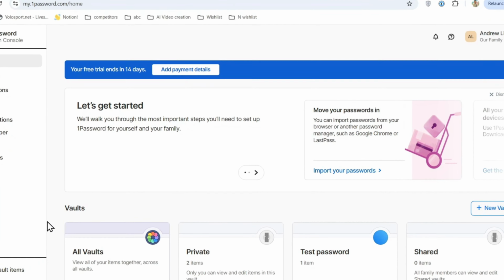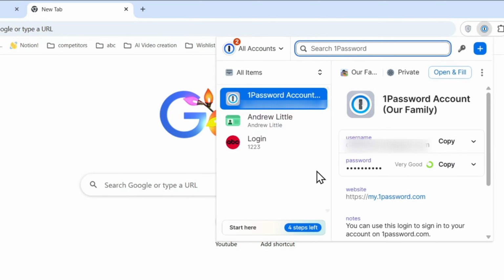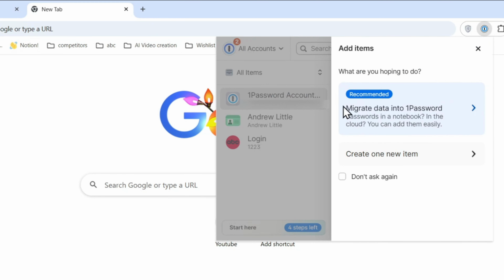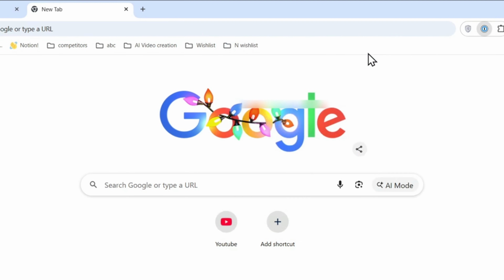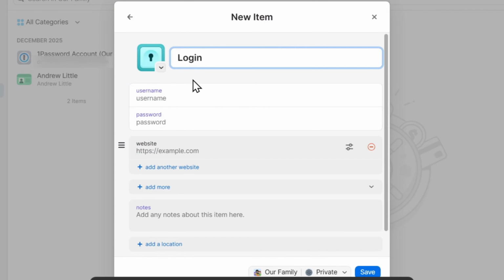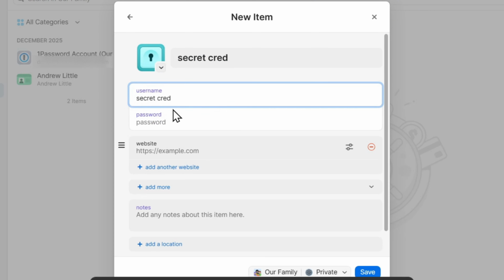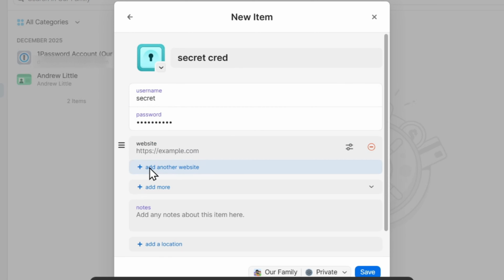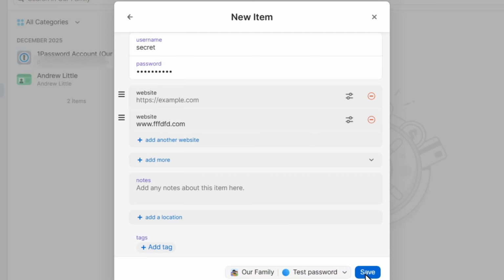Most Users Don’t Know This! Add Login Details in 1Password Properly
How to add login details in 1Password is essential if you want to securely save usernames and passwords for your apps and websites. In this Drew Tutorial, I’ll walk you through exactly how to add login details in 1Password, step by step.

In this video, you’ll learn how to:

Add new login items in 1Password
Save usernames and passwords securely
Organize logins inside the correct vault
Edit or update existing login details
Use 1Password across desktop and mobile devices

This tutorial is updated for 1Password in 2026 and works for Windows, Mac, iOS, Android, and the web version.

Whether you’re new to 1Password or want to improve your password management workflow, this guide will help you secure your accounts quickly and correctly.

1Password is a secure password manager trusted by 175,000+ businesses worldwide. It helps teams protect accounts, manage access, and stay secure without slowing work down.